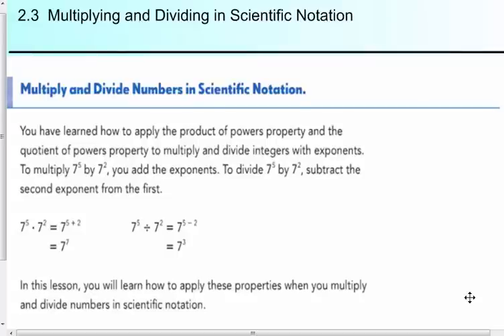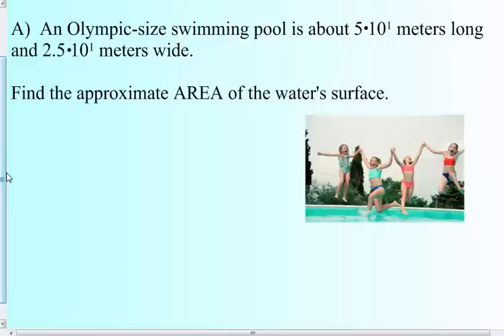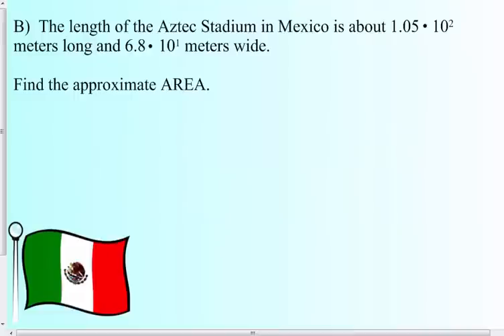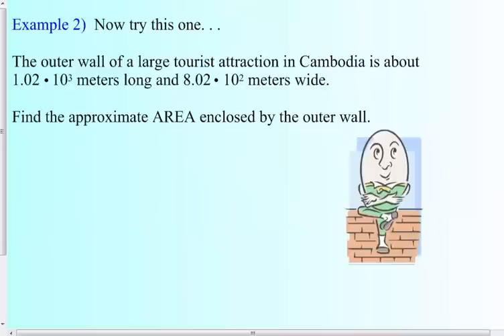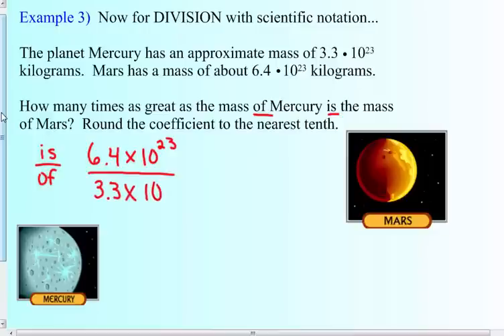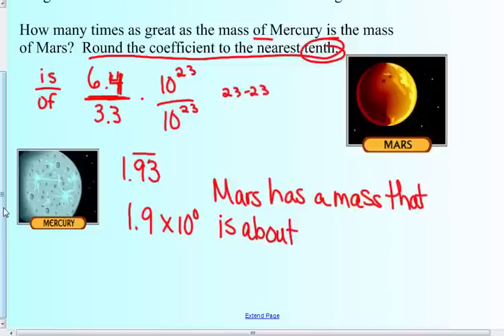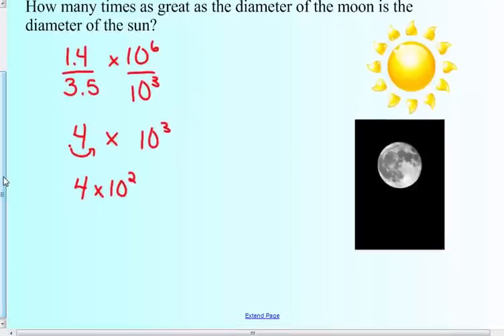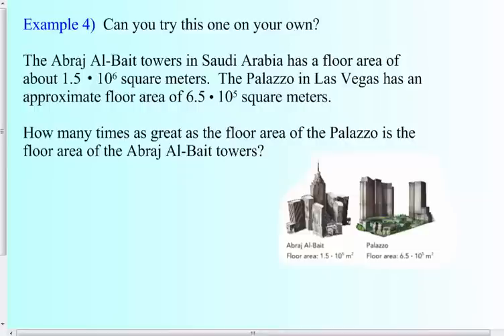2.3 Multiplying and Dividing numbers in Scientific Notation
Multiplying and Dividing numbers in Scientific Notation